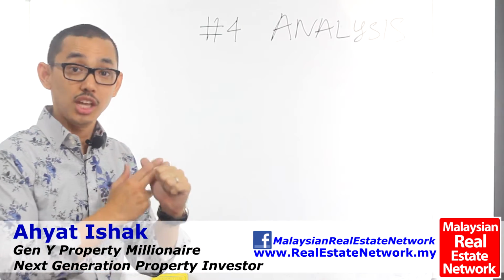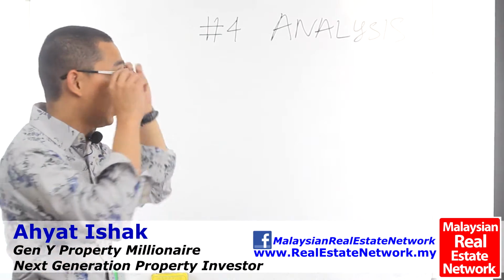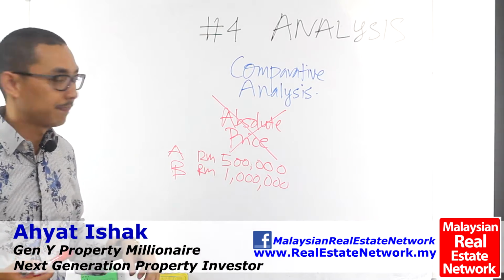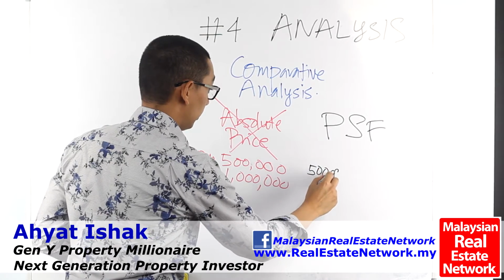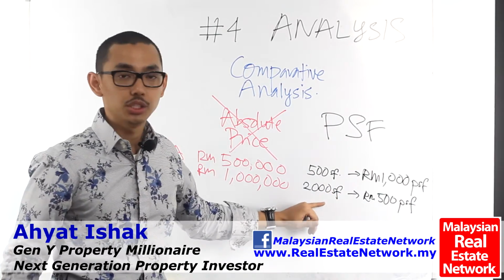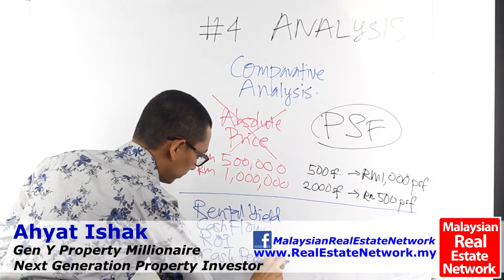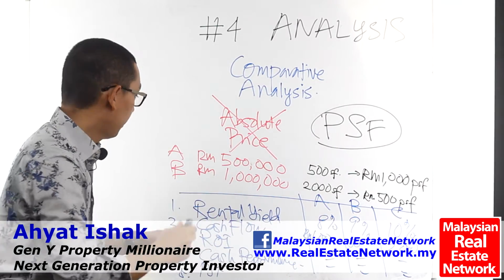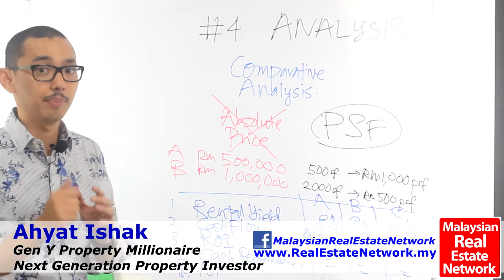Property Investment Malaysia Tips - Asset Selection-Part 9- Analysis - Episode 38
- Property Investment Malaysia Tips by Ahyat Ishak our Gen Y Property Millionaire and Next Generation Property Investor on "Asset Selection" through "Analysis" in your property investment in Malaysia.